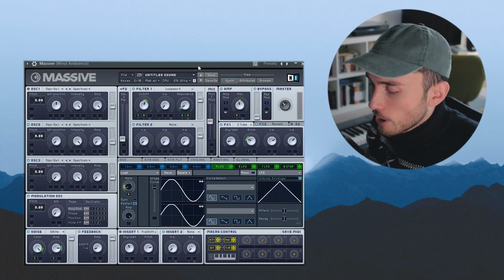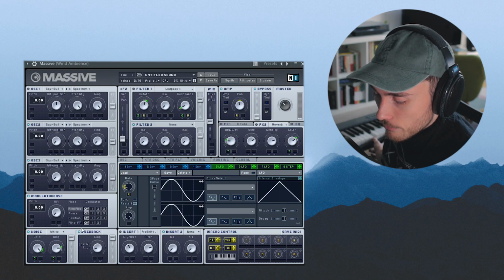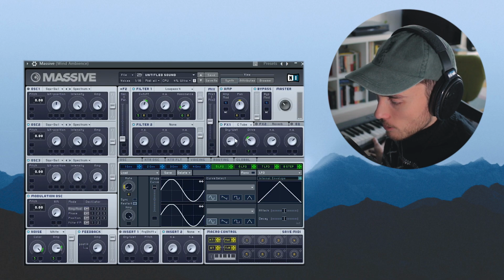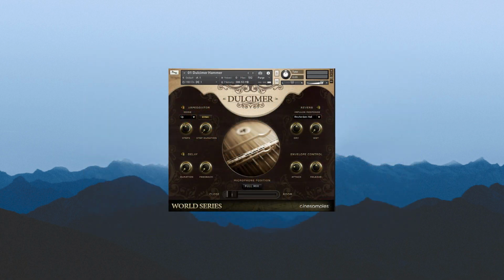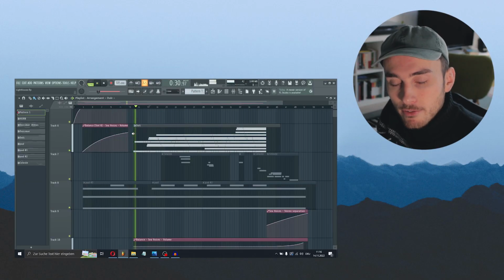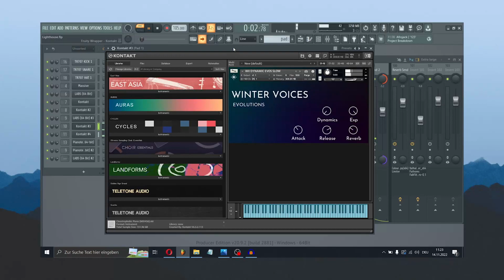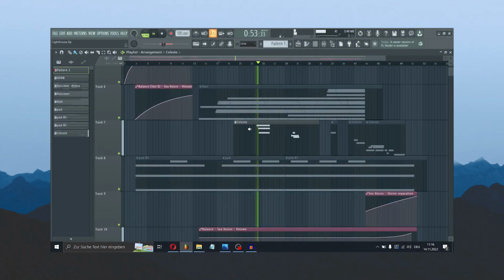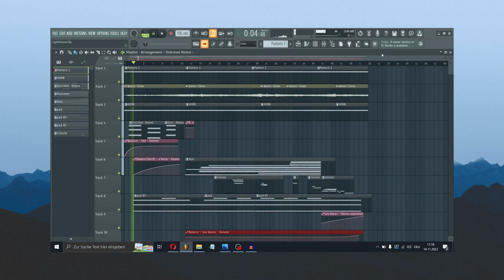Composer creates a soundtrack for an illustration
Timestamps:
00:00 Intro
00:50 Showcasing the illustration I chose
01:01 Creating a keyword list
01:40 Creating a wind sound in a synth
03:50 Using the Dulcimer and coming up with ideas
05:11 Labs Foghorn
05:41 Creating Sea Voices
06:07 Celeste Countermelody
06:34 Arranging an intro
06:57 Full Track Showcase

Rosentwig